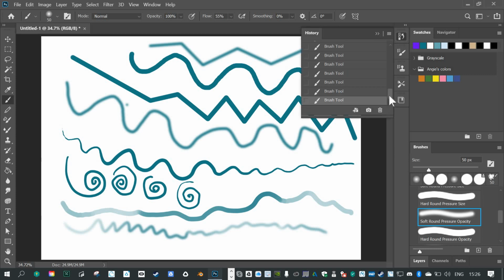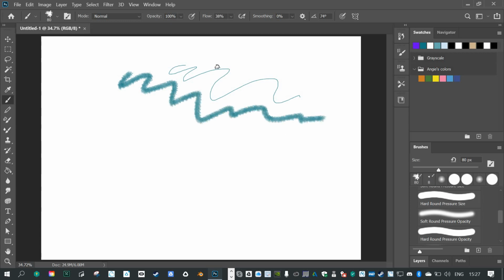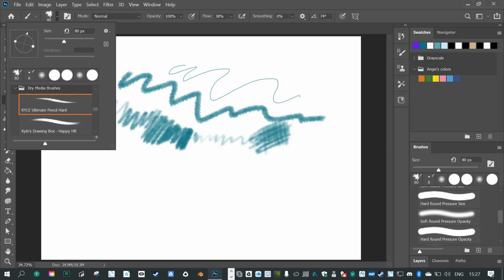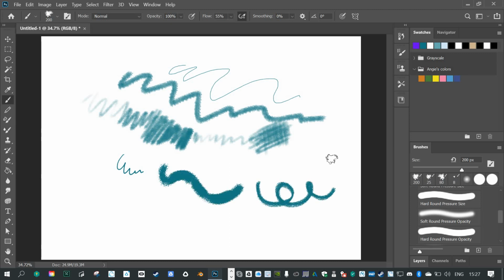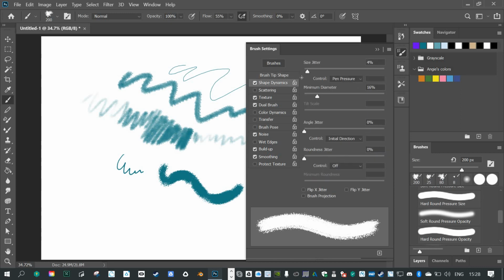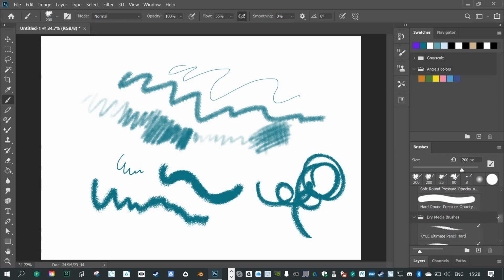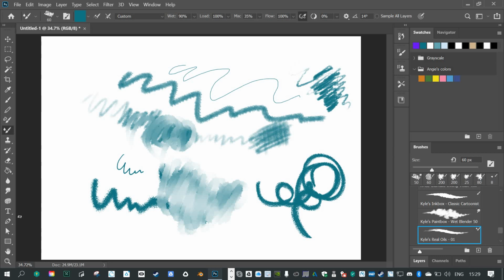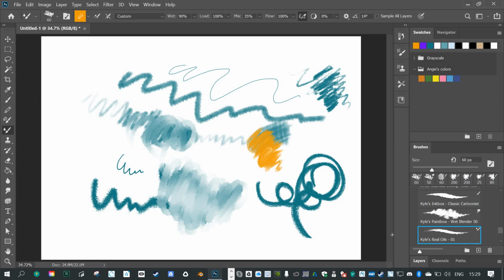03 Playing with Brushes in Adobe Photoshop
Tips for beginners on experimenting with the Brushes in Adobe Photoshop. Part of the Photoshop for Artists course by renowned artist, Angie Taylor.